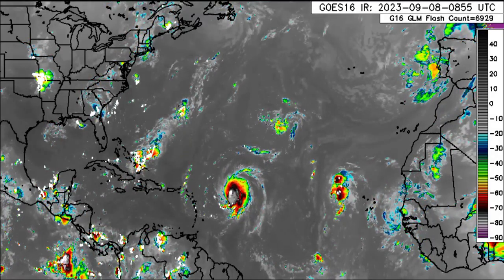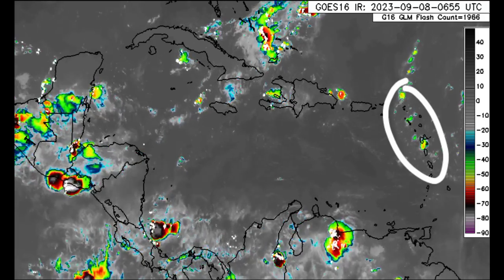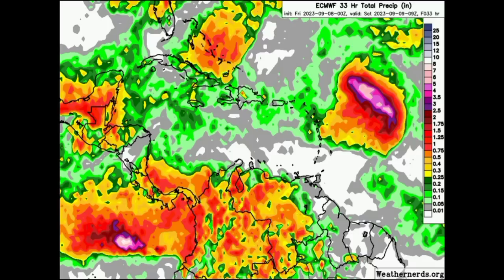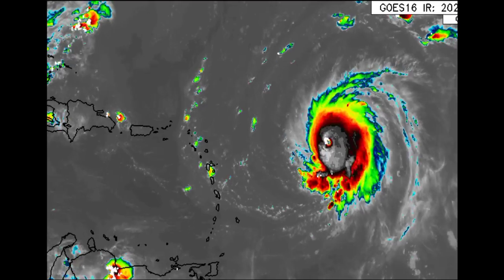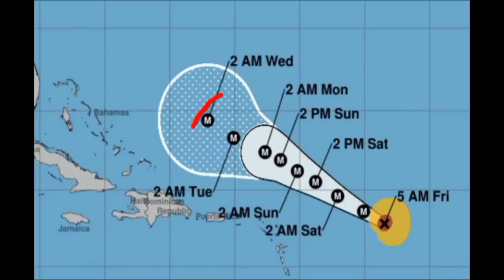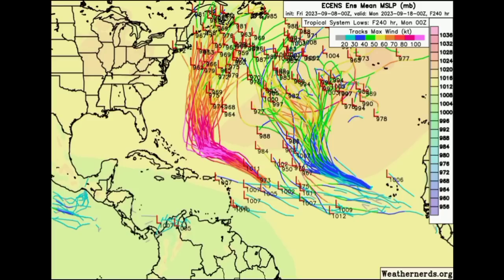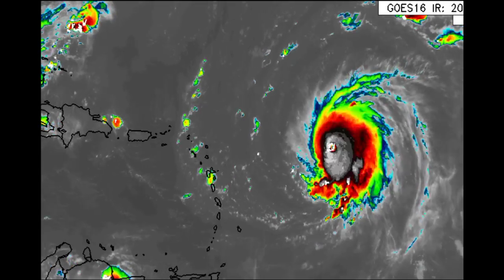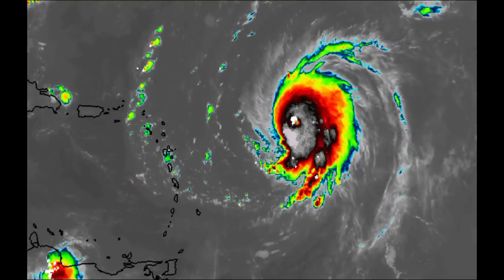Category 5 Hurricane LEE near the Caribbean• These areas should keep a close watch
Lee has been on an intensification spree and is now an extremely dangerous category 5 hurricane that could further intensify. Uncertainty remains for the long term but this video covers all you should know.